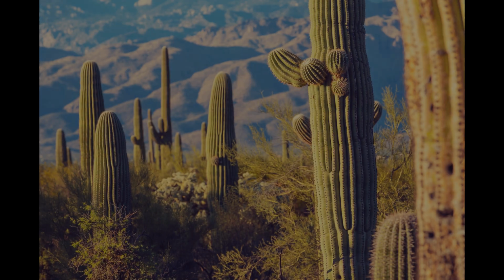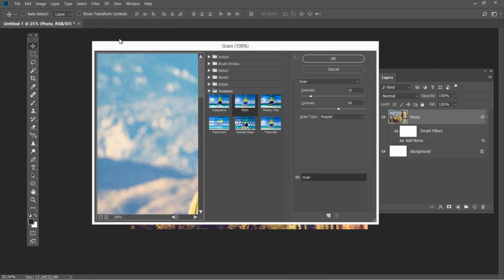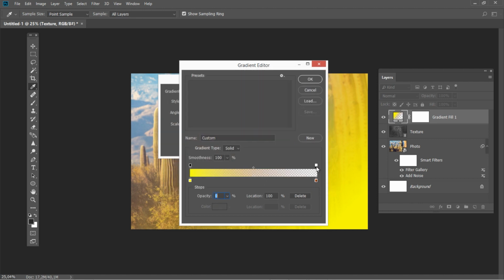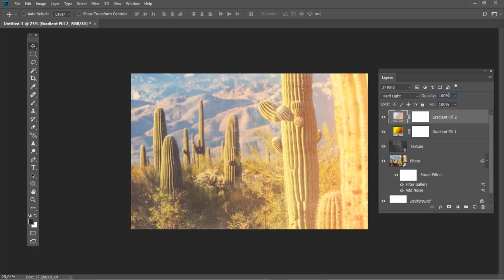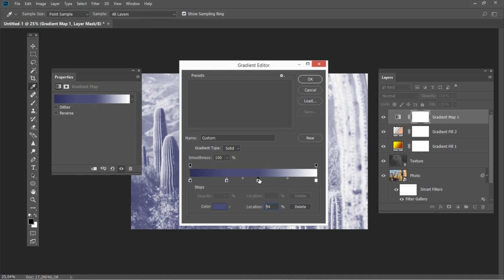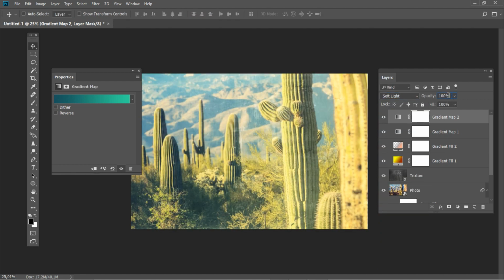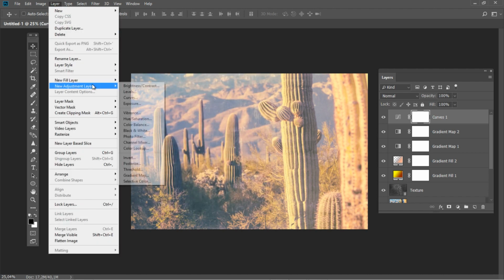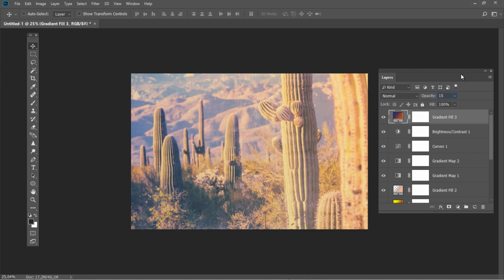How to Create a Vintage Fade Effect Photoshop Action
If you want to create this fade Photoshop effect in a few simple clicks, check this Faded Presets pack with different overlay textures and a greater number of color photo effects from Envato Market In this video tutorial, you will learn how to create a vintage faded Photoshop effect using such Photoshop effects as smart filters, adjustment layers, and overlay textures.

Envato Tuts+
Discover free how-to tutorials and online courses. Design a logo, create a website, build an app, or learn a new skill